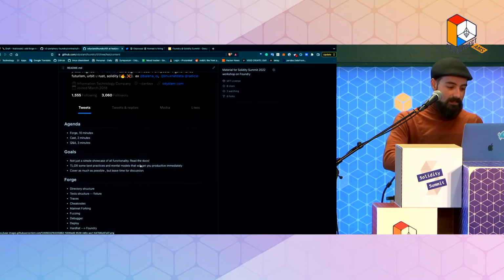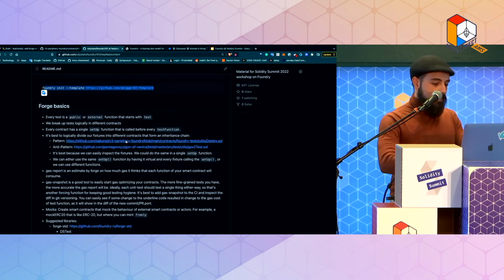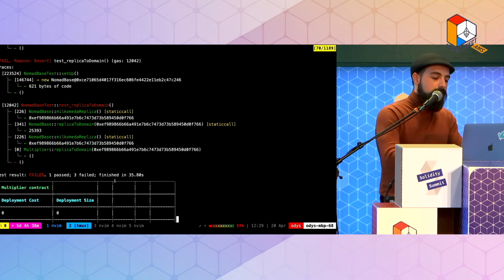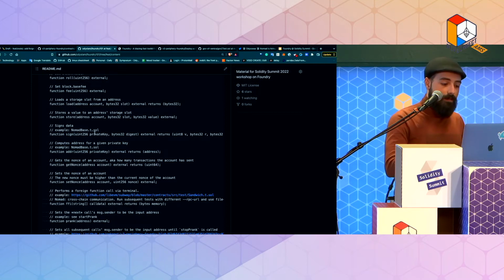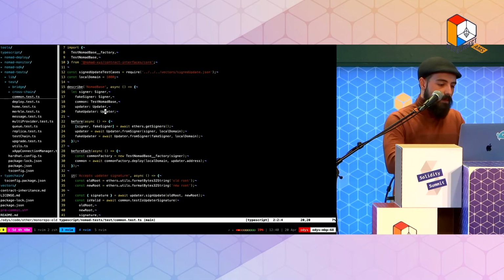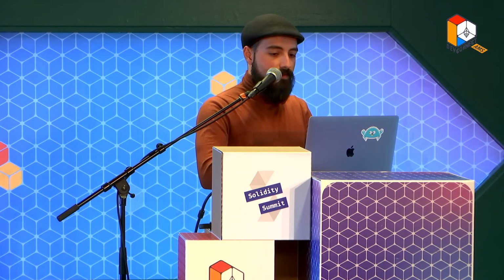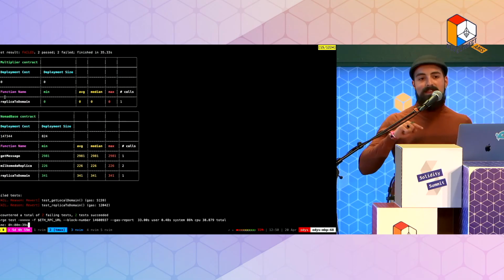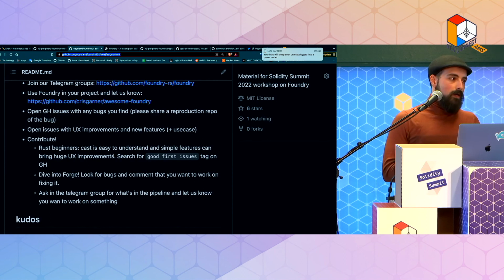Solidity Summit 2022 - 07 Foundry 101, a hands on introduction - odysseas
This talk was part of Solidity Summit 2022 Amsterdam. All details at summit.soliditylang.org.

Abstract:
We will go through examples of using Foundry in the real-world™️ and also see how we can easily migrate existing testing suites to Foundry.